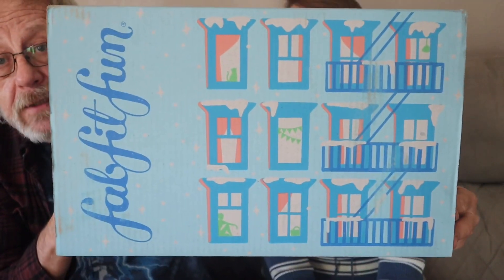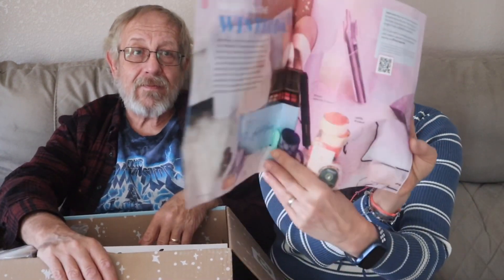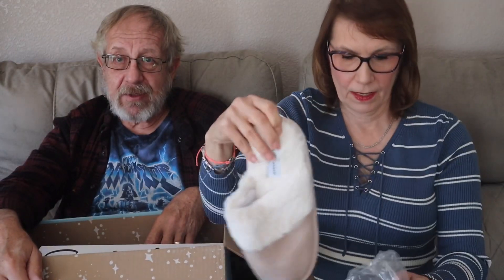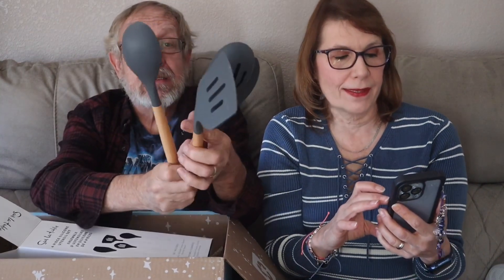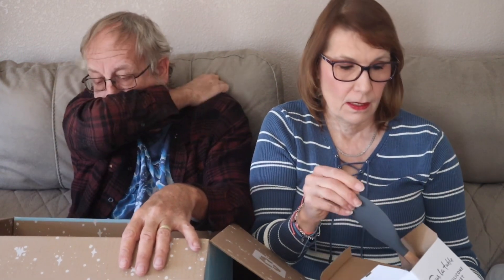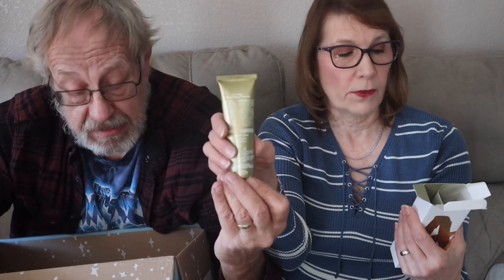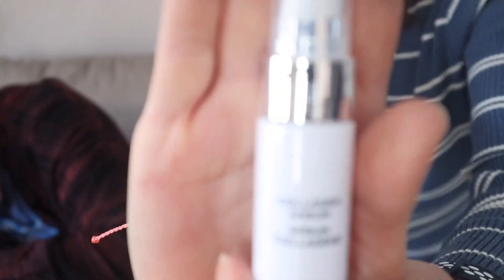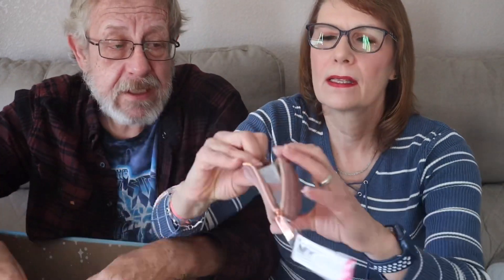Welcome to our FabFitFun Winter 2022 box!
Fff